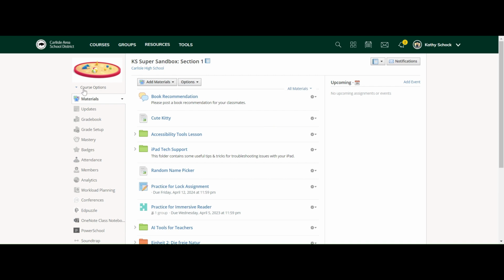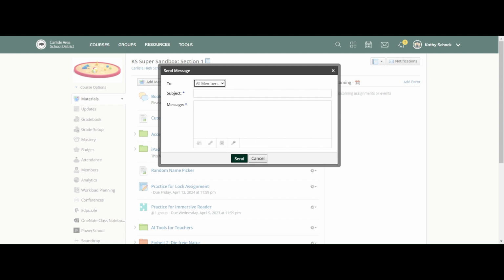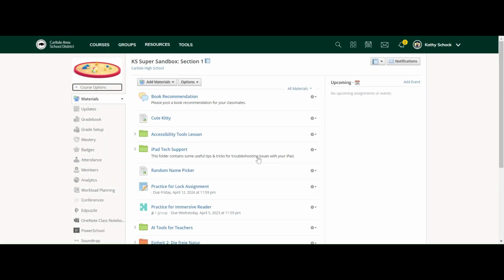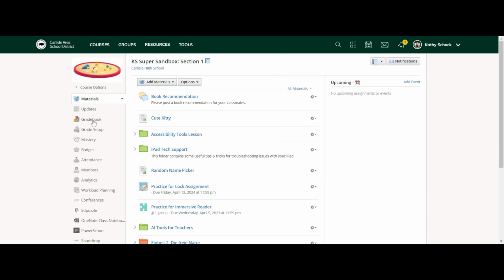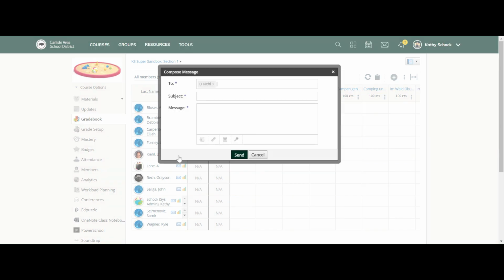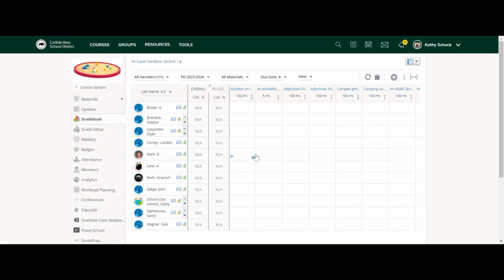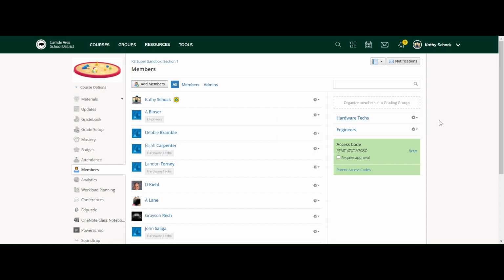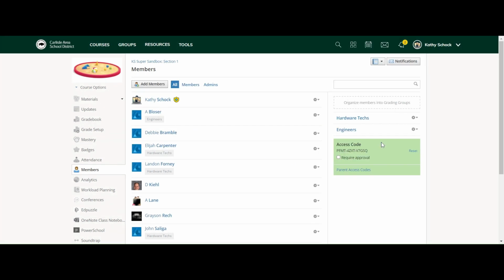Schoology Tips and Tricks: #26 Messaging Students